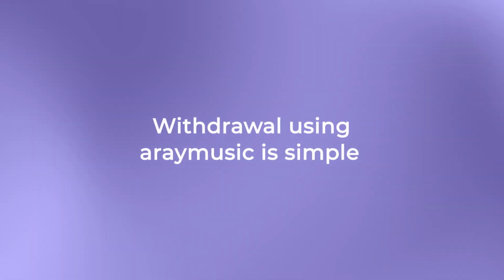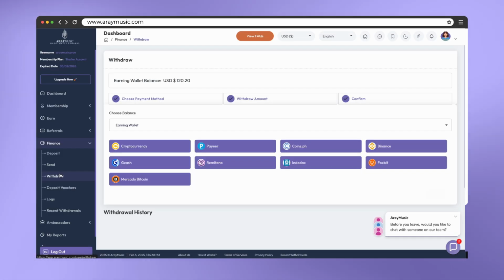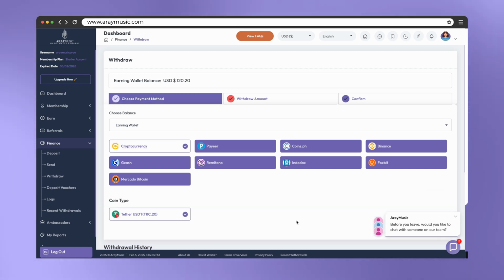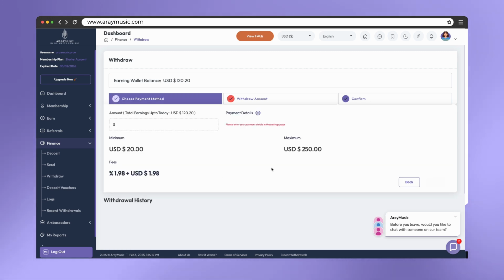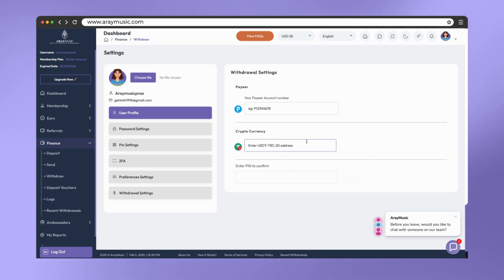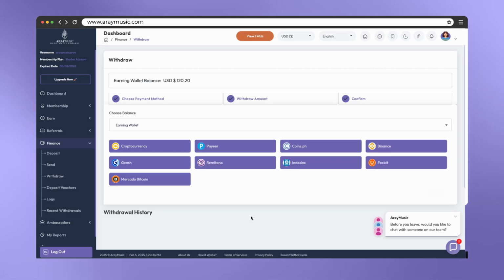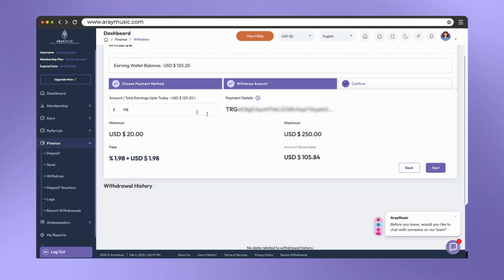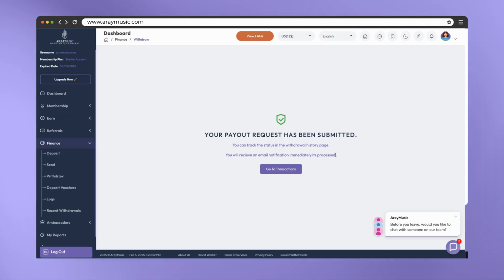How to Withdraw Crypto from ArayMusic | Easy & Fast Withdrawal Guide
📢 Want to cash out your earnings from ArayMusic? Here’s a step-by-step guide on how to withdraw your crypto quickly and easily! 💰

In this video, we cover:
✅ How to access the withdrawal section on ArayMusic 🎶
✅ Supported cryptocurrencies & minimum withdrawal limits 🪙
✅ Step-by-step process to withdraw your crypto instantly
✅ Common withdrawal issues & how to fix them ⚡
✅ Tips to avoid delays and maximize your earnings 🚀

💡 Start earning with ArayMusic today!